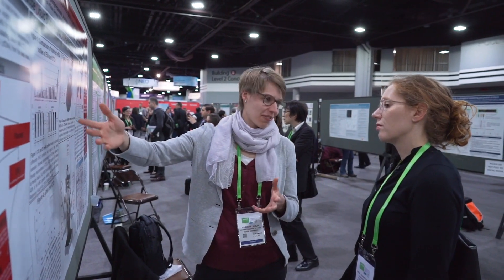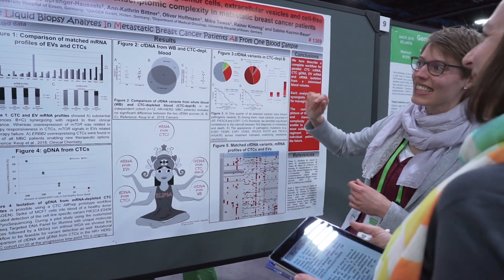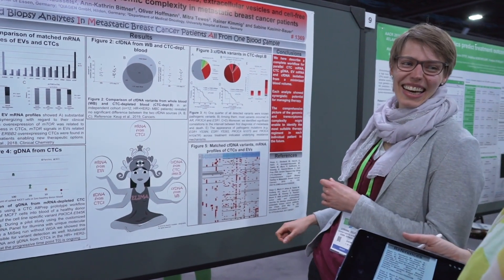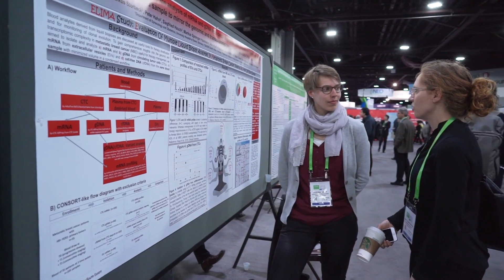AACR19 Interview with Corinna Keup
Corinna Keup of the University Hospital Essen presents her research on liquid biopsy, specifically isolating four different materials from minimal blood volume, including CTCs, EVs and ccfDNA.